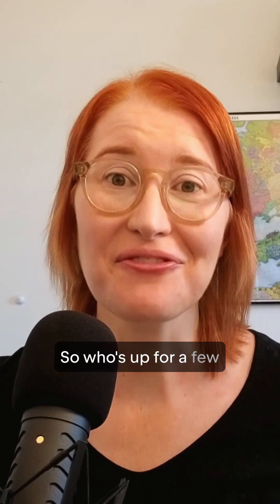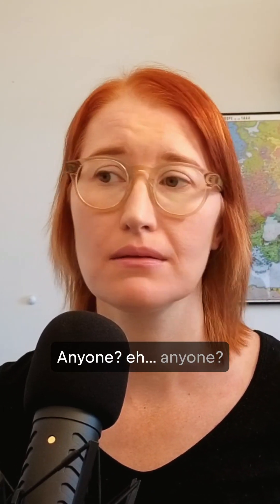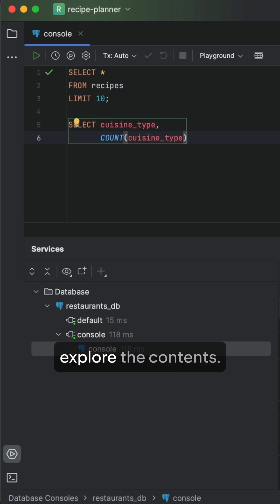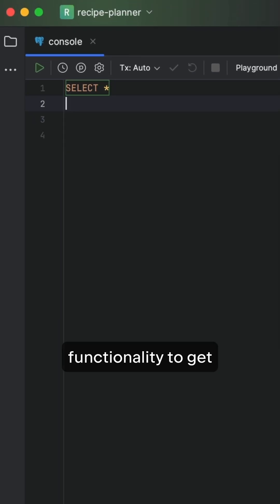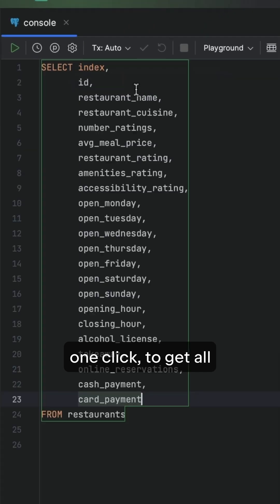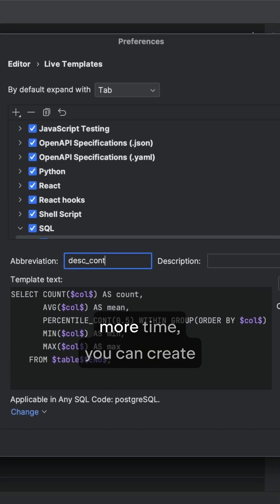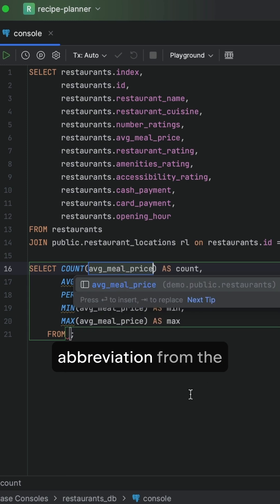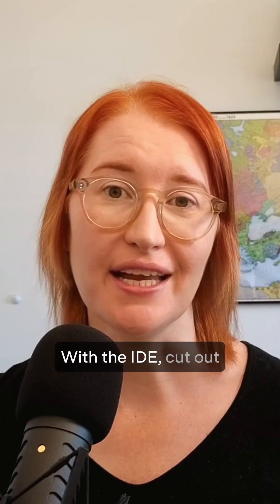Want to take your SQL query speed to the next level? ⚡️